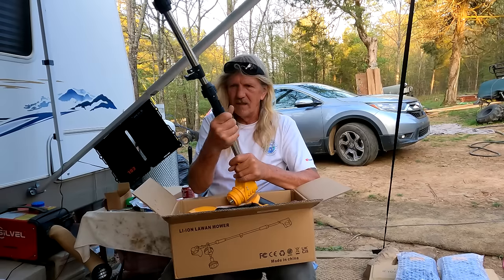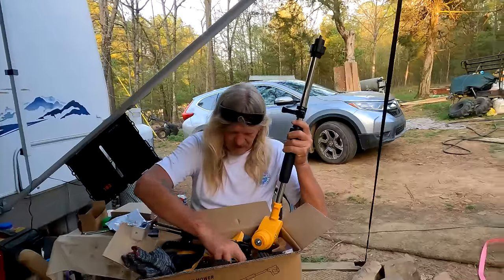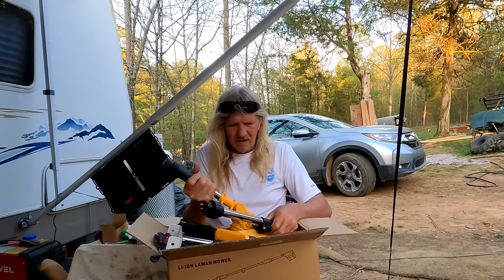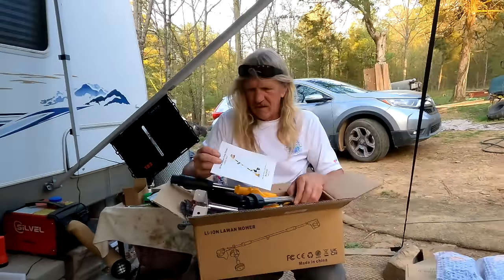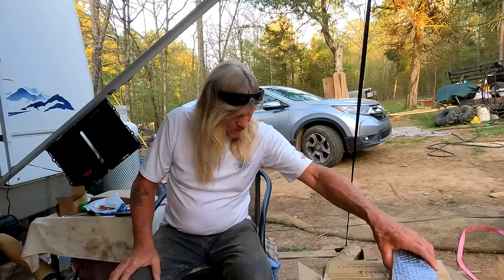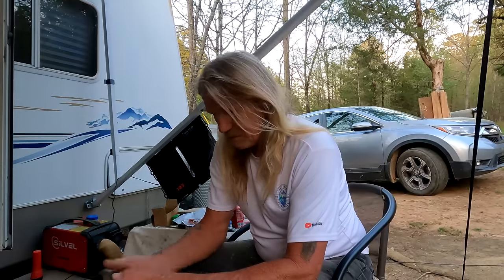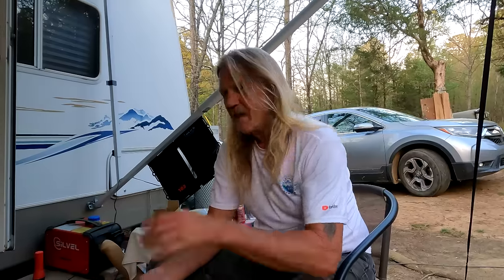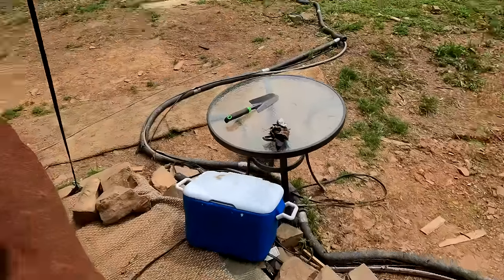PROPERTY MAIL CALL!! couple builds, tiny house, homesteading, off-grid, RV life, RV living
WE RECIEVED SOME GIFTS TO HELP WITH OUR PROPERTY. AND SHORTY GOT SOME COOL STUFF TOO!!!

Junktojems

JUNKTOJEMS3

Mail Call
Junktojems Homestead